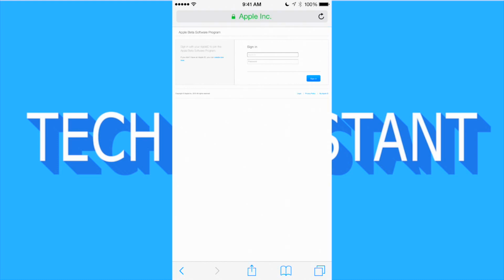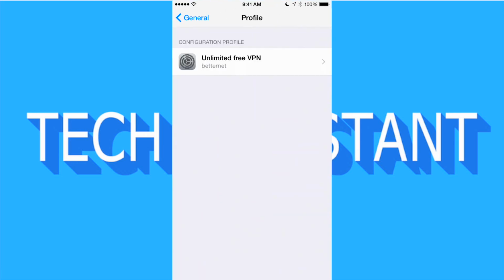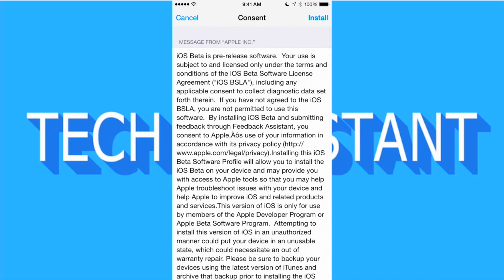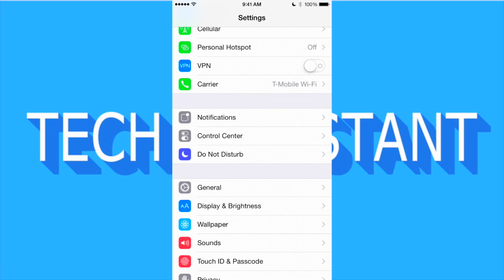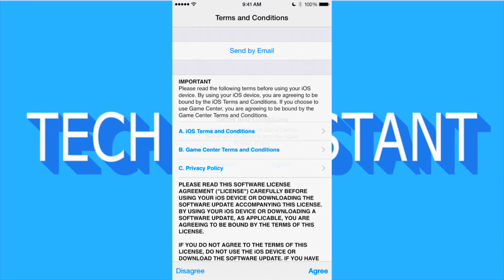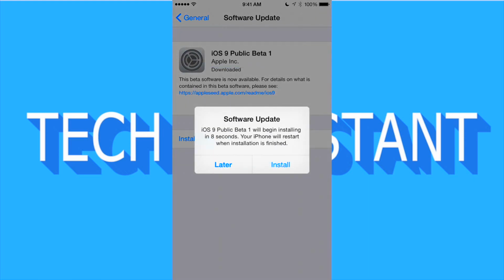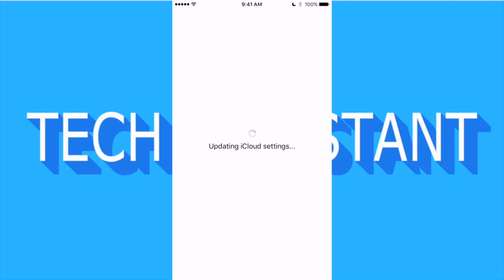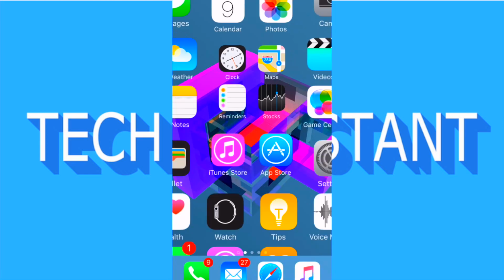How to install iOS 9 Public Beta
Installing the public beta isn't very hard a computer isn't even required.
I sped up the loading parts the usually take a minute but it just might be faster for you.
You should've sign up for the public beta during wwdc for you to do this.